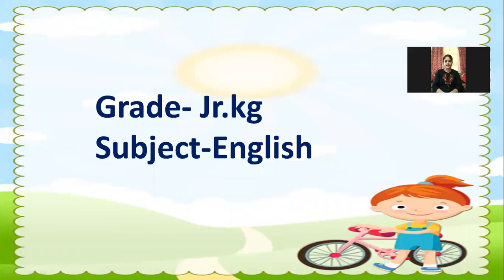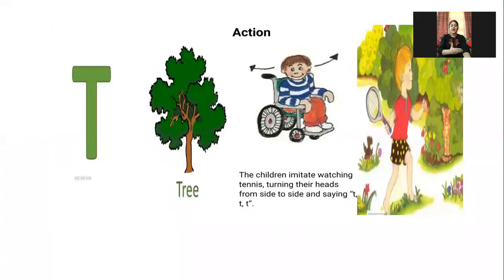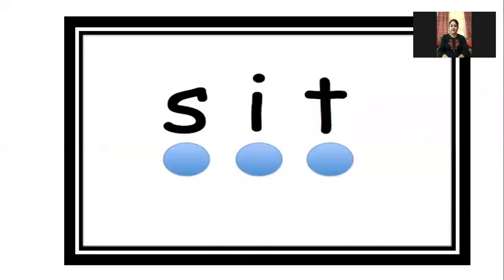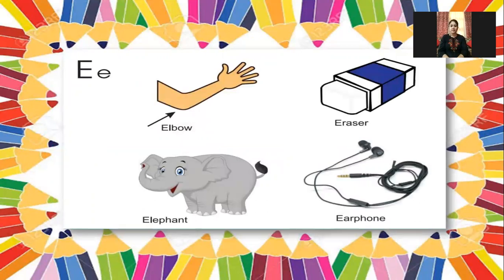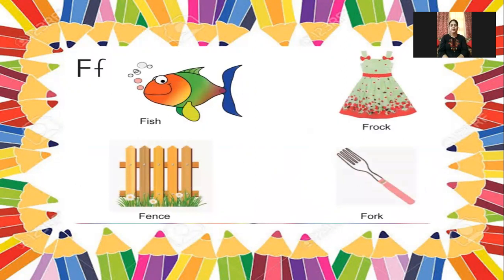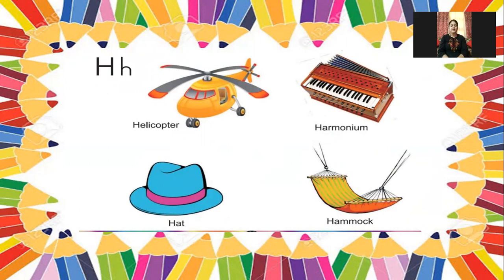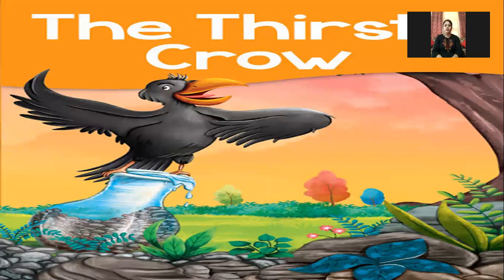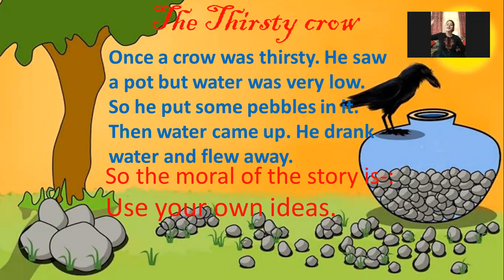Date - 19.04.21 Grade - Jr.kg 'A' Subject - English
Document from .